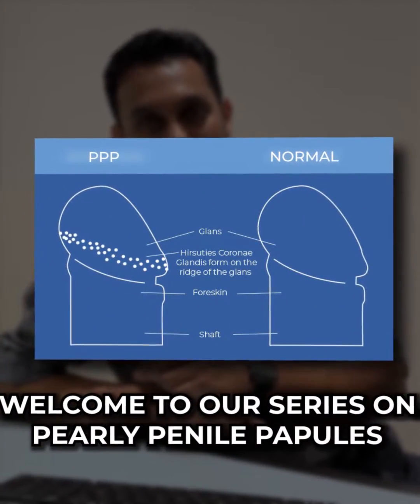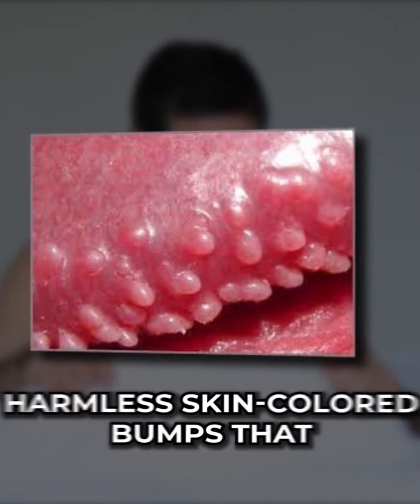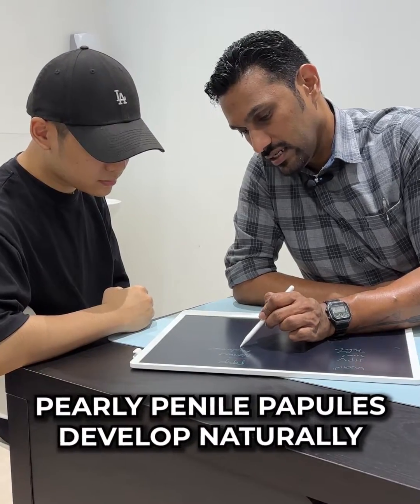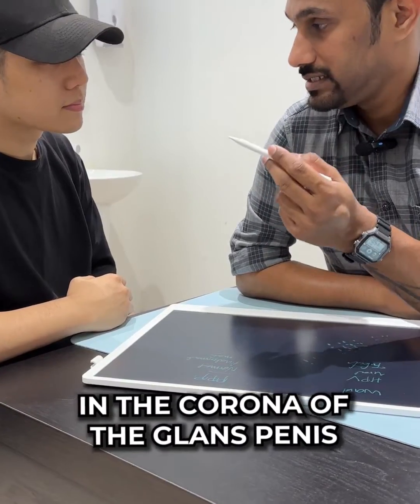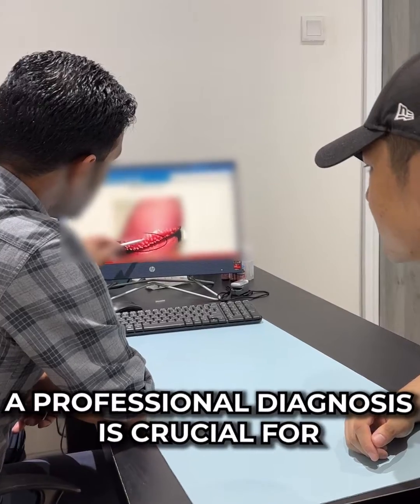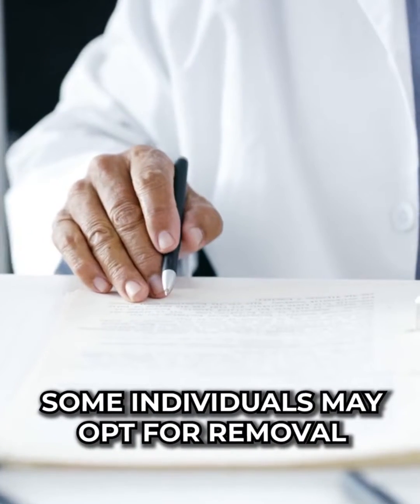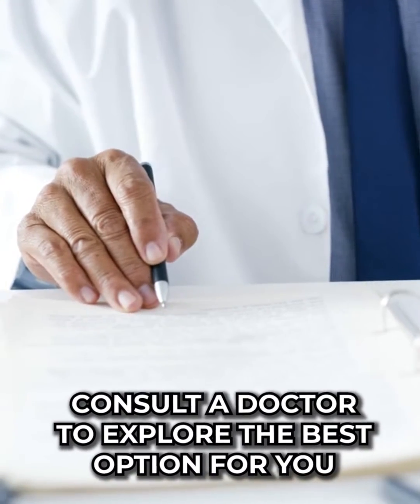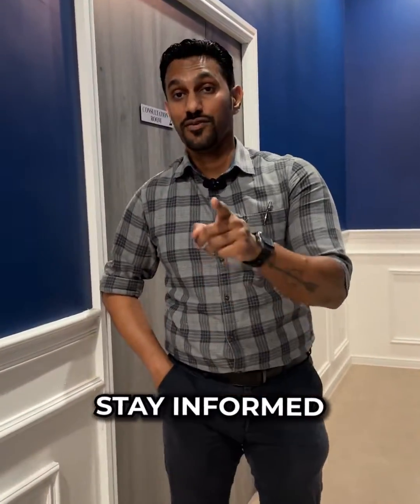Educational Video For Pearly Penile Papules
🔍 Understanding Pearly Penile Papules 🔍 Did you know about Pearly Penile Papules? In this informative video, we debunk common misconceptions, explain the causes, and explore treatment options for this harmless condition. Stay informed and empowered! 💪